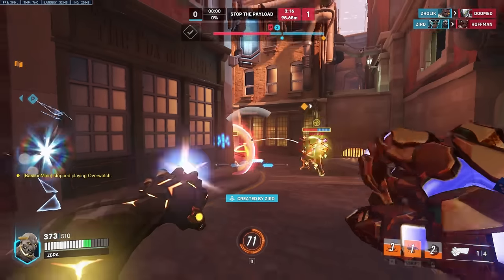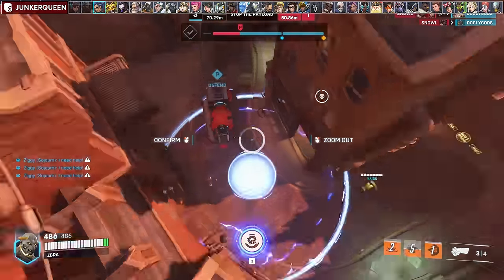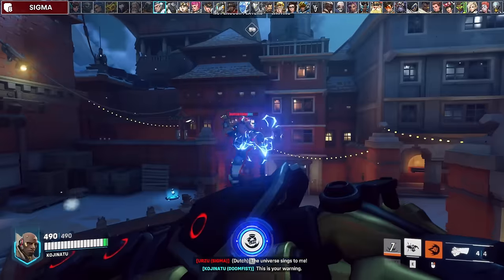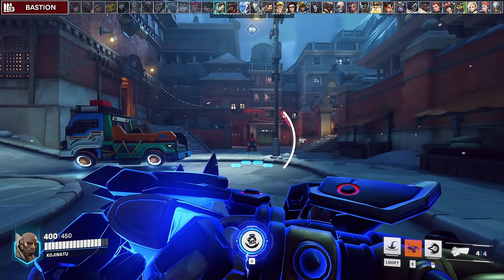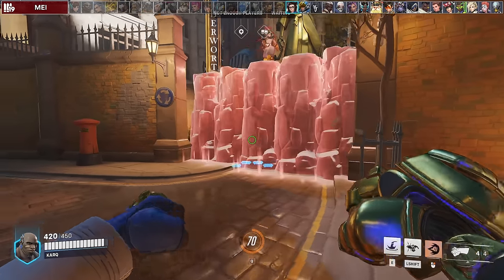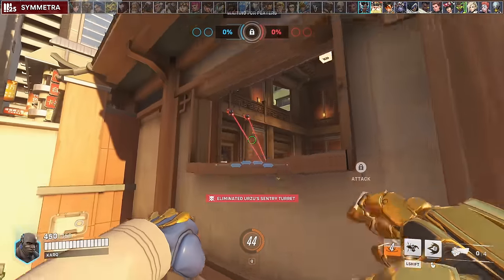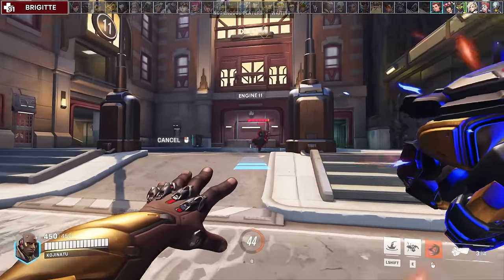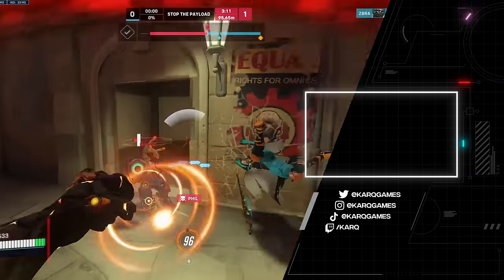1 DOOMFIST TIP for EVERY HERO ft. ZBRA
The tankfist special. Enjoy him before he gets nerfed.

0:00 Intro

0:24 - 1) D.Va
0:37 - 2) Doomfist
0:58 - 3) Junker Queen
1:17 - 4) Orisa
1:37 - 5) Ramattra
1:52 - 6) Reinhardt
2:03 - 7) Roadhog
2:25 - 8) Sigma
2:49 - 9) Winston
3:04 - 10) Wrecking Ball
3:25 - 11) Zarya

3:39 - 12) Ashe
3:53 - 13) Bastion
4:09 - 14) Cassidy
4:23 - 15) Echo
4:41 - 16) Genji
4:57 - 17) Hanzo
5:09 - 18) Junkrat
5:27 - 19) Mei
5:44 - 20) Pharah
5:58 - 21) Reaper
6:10 - 22) Sojourn
6:19 - 23) Soldier: 76
6:25 - 24) Sombra
6:52 - 25) Symmetra
7:03 - 26) Torbjorn
7:18 - 27) Tracer
7:34 - 28) Widowmaker

7:45 - 29) Ana
7:56 - 30) Baptiste
8:15 - 31) Brigitte
8:26 - 32) Kiriko
8:42 - 33) Lucio
8:57 - 34) Mercy
9:09 - 35) Moira
9:26 - 36) Zenyatta

Editing:
- KarQ